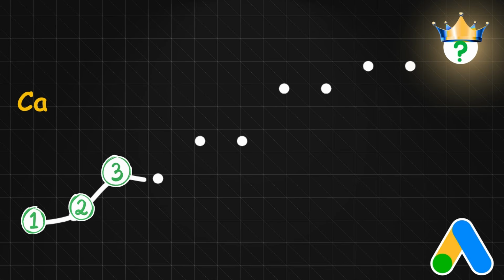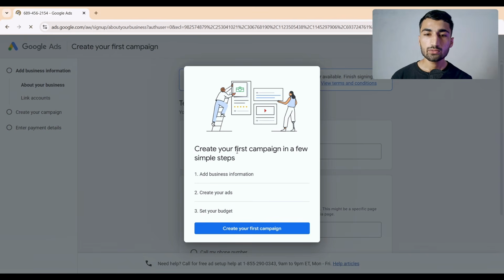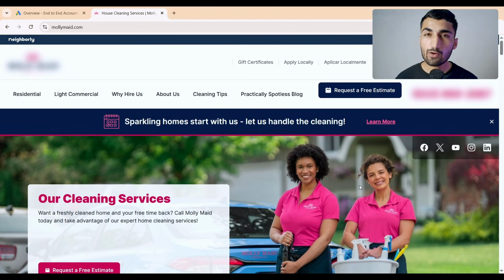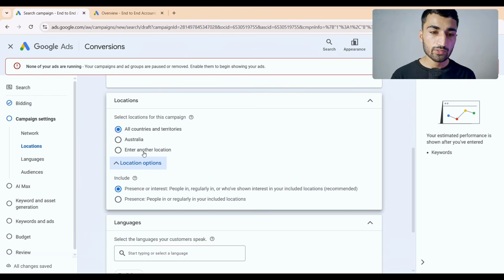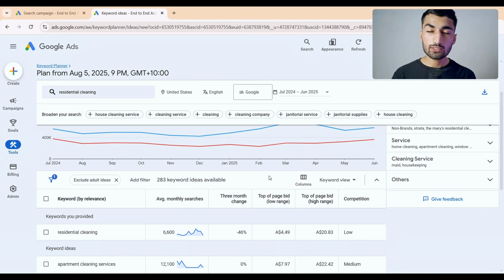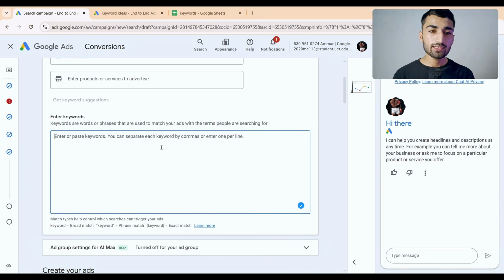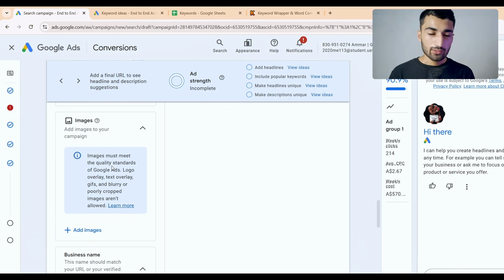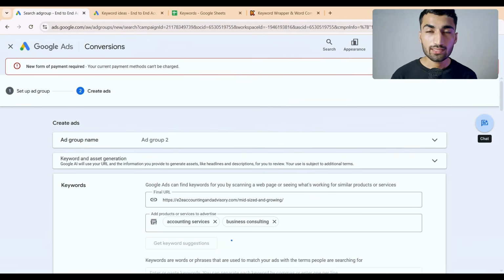LIVE Google Ads Campaign Setup for Beginners!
Set up your first Google Ads campaign with this step-by-step Google Ads tutorial for beginners in 2026.

QUESTION - Have a question about Google Ads or Landing Pages? Drop it in the comments!

⏰ Timecodes ⏰
0:00 Introduction
0:40 Google Ads Campaign Types
3:25 Google Ads Auction (How it works?)
5:20 Remove Auto Apply Suggestions
5:54 Conversion Tracking
7:12 How to Structure a Google Ads Account?
9:07 Create new Google Ads Campaign
13:45 Keyword Research tutorial (Google Ads)
19:20 Create Ads
24:40 How to Add Negative Keywords?
25:35 Top 5 Google Ads Tips

About:
In this Video, Ammar presents the latest Google Ads tutorial for 2026. It includes the Live campaign setup and 5 Tips for beginners.